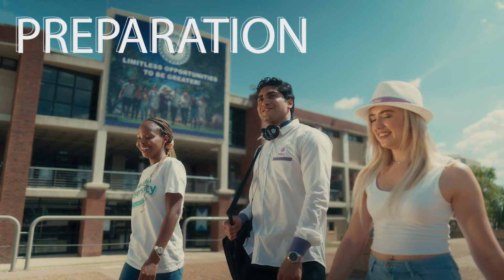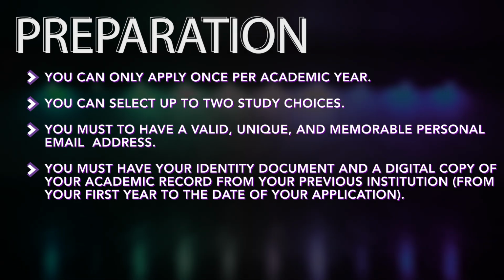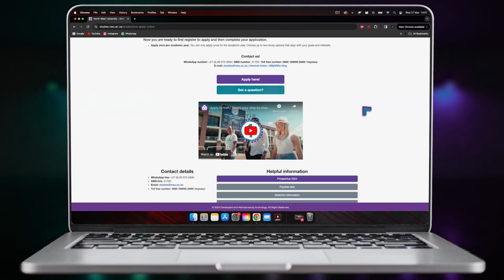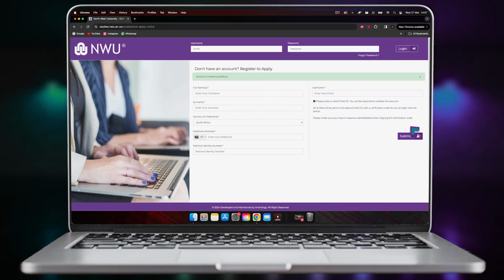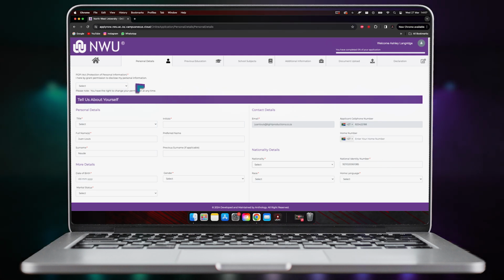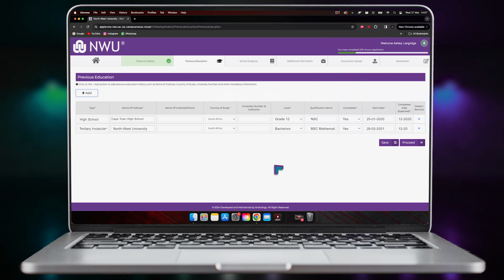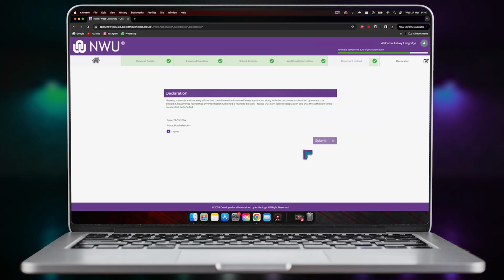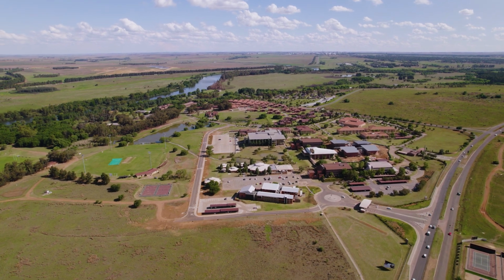Apply to NWU | Postgraduate step-by-step guide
Welcome prospective North-West University students!  This video guide will walk you through the North-West University (NWU) application process for postgraduate qualification.